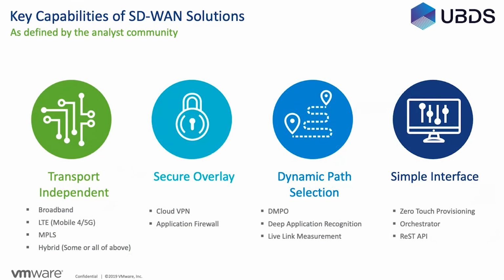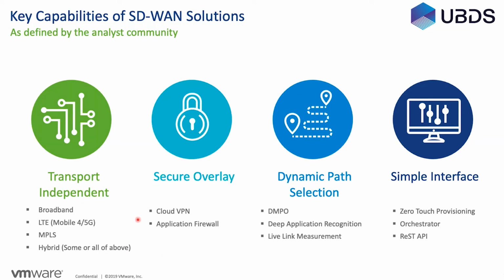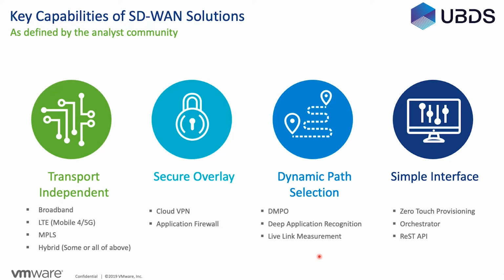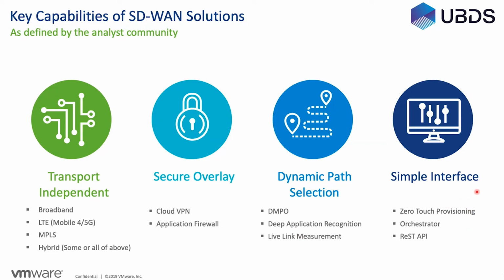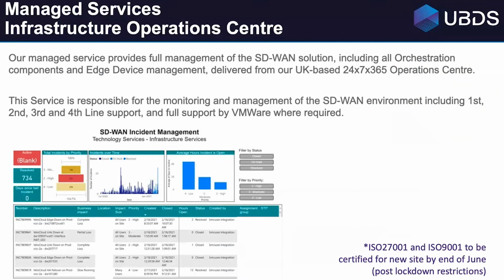UBDS Virtual Hands on Workshop: VMware SD-WAN (highlights)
Catch the highlights from UBDS' VMware SD-Wan virtual workshop hosted by Associate Partner David Gill and Chief Network Architect John Araniello.

Find out what we can do as cloud transformation partners and SD-Wan's capabilities to revolutionise the way companies work.